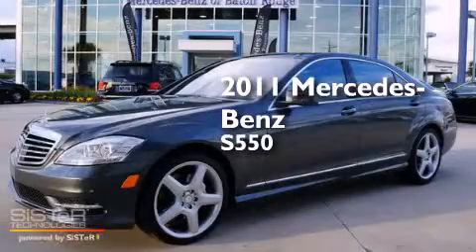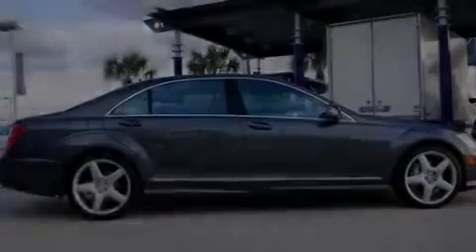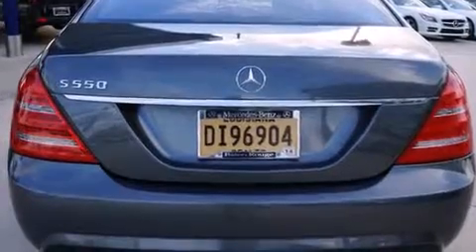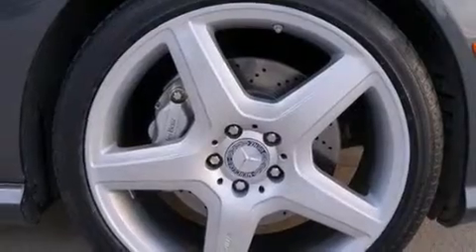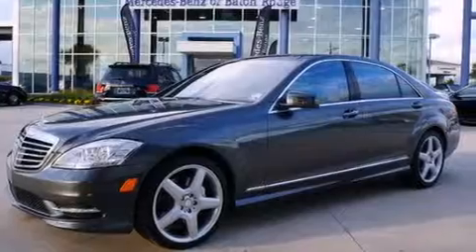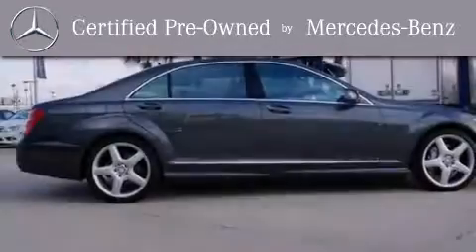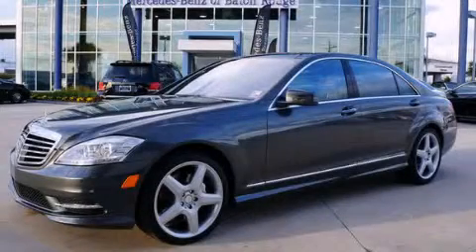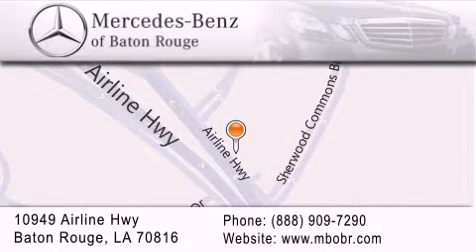Certified 2011 Mercedes-Benz S550 RWD Lafayette LA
We've been honored to serve the Baton Rouge LA area , we promise that your experience at our dealership will exceed your expectations ! Year : 2011 Make : Mercedes-Benz Model : S550 Engine : 5.5L V8 Trans . : Automatic Exterior : Designo Graphite Metallic Miles : 21,797 Interior : Grey/Dark Grey Stock : M4091 Mercedes Benz of Baton Rouge 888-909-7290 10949 Airline Hwy. Baton Rouge , LA 70816 Pre-Owned 2011 Mercedes-Benz S550 RWD Baton Rouge LA